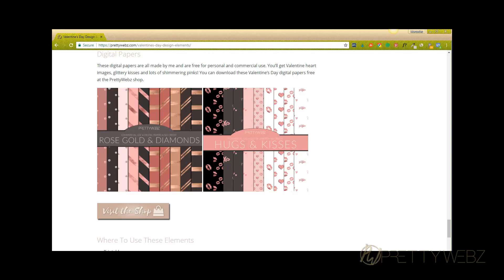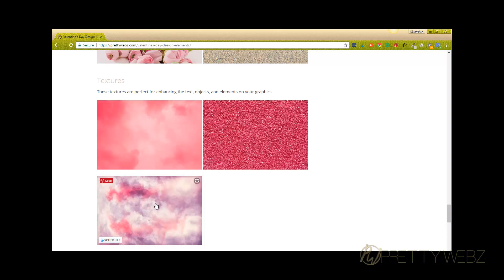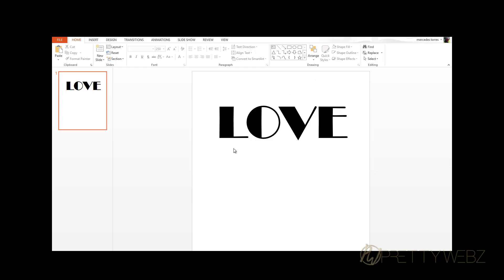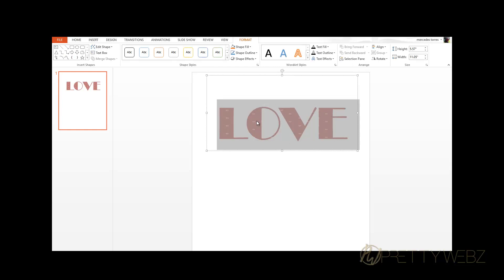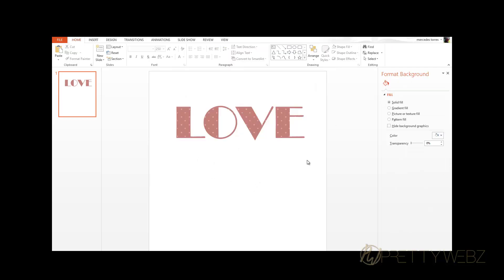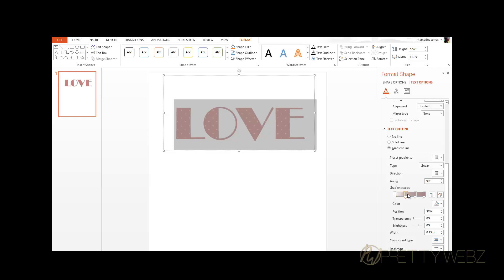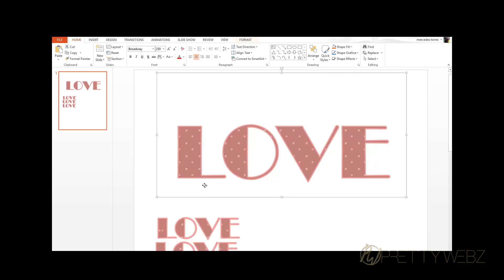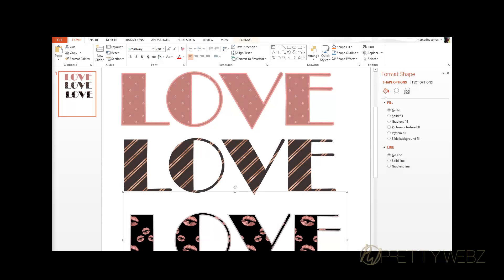Text Effects in PowerPoint (((Add any image or texture to text)))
Easy text effects in PowerPoint. PowerPoint can be a powerful resource for creating amazing and high-quality text effects, graphics and videos. PowerPoint definitely deserves a front seat to most online editors. Those programs don't have the capabilities of PowerPoint, at least not individually.  Most of these online editors don't offer the range and flexibility you can get from this PowerPoint and it can be used offline. Without moving to Illustrator and Photoshop, you're not going to find a better all-around tool for creating vector graphics and video all in one.